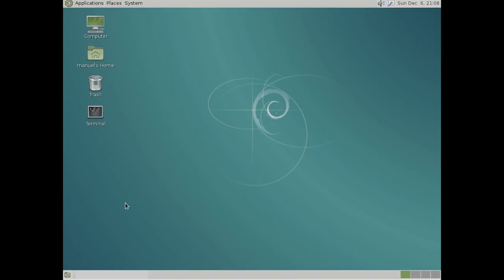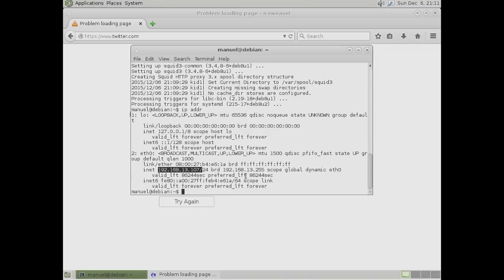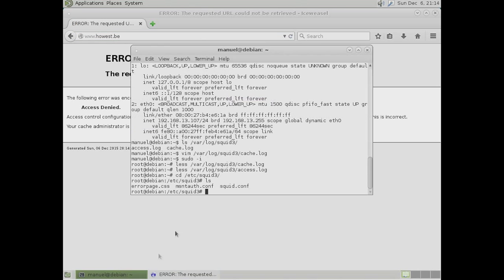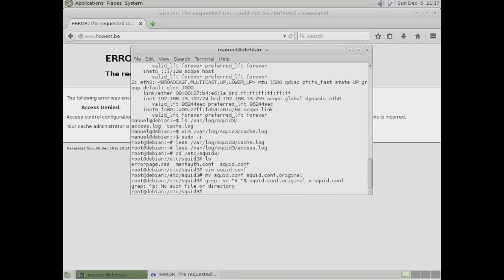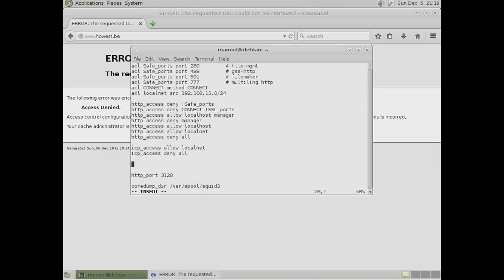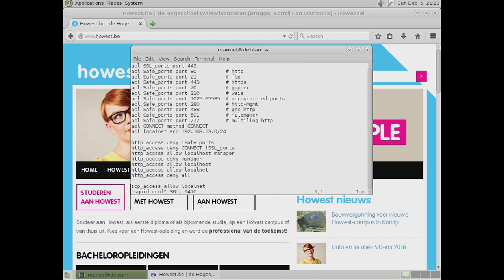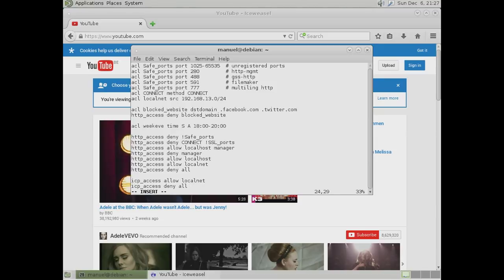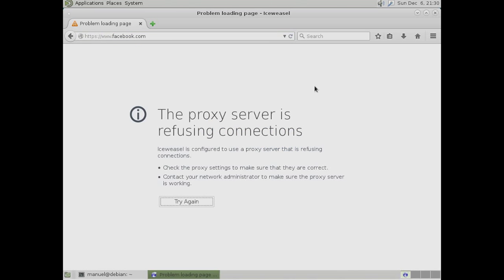Squid3: Caching Proxy Server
Installation and configuration of a Squid caching proxy server.